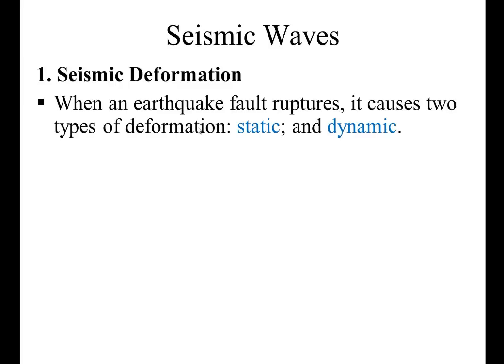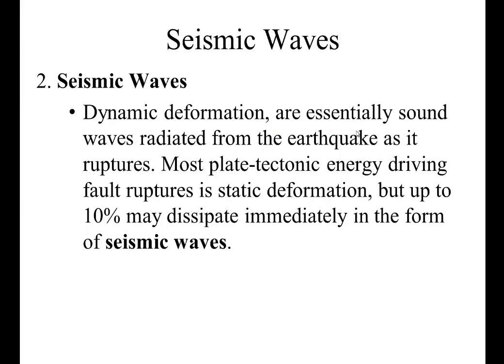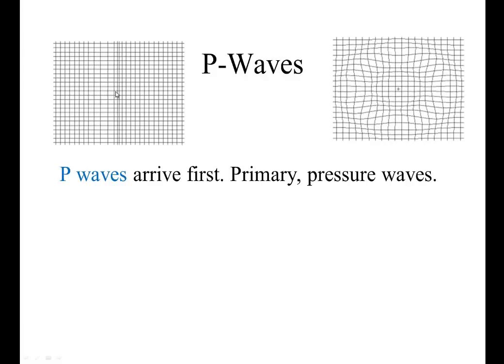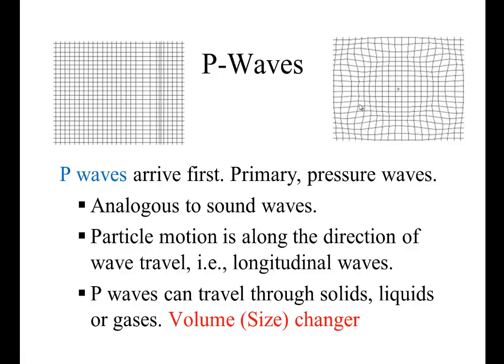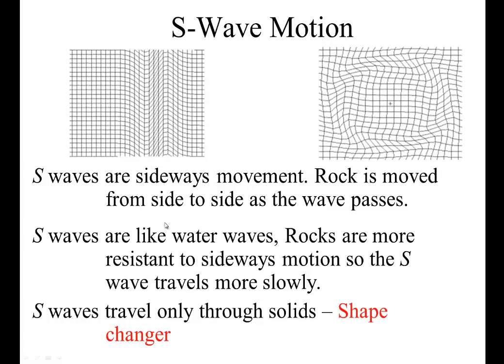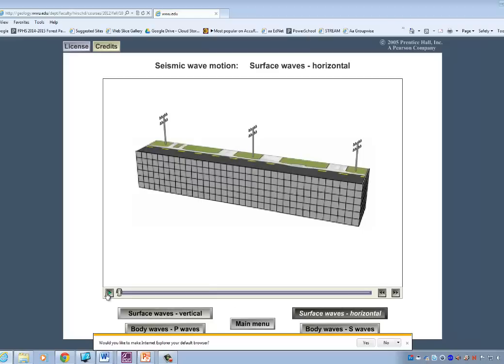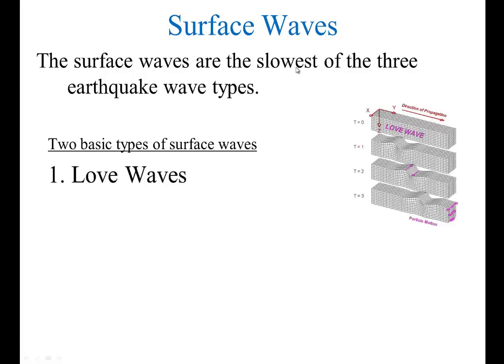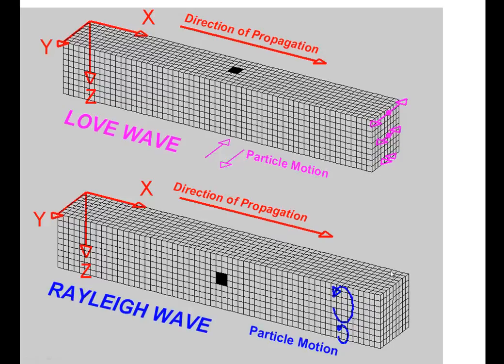09 EQ Pt III Seismic Wave Motion